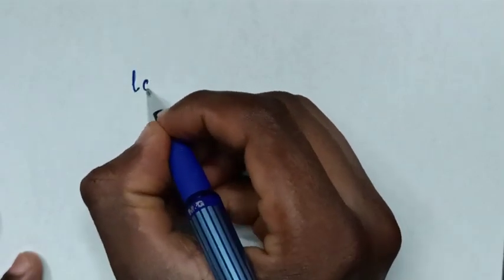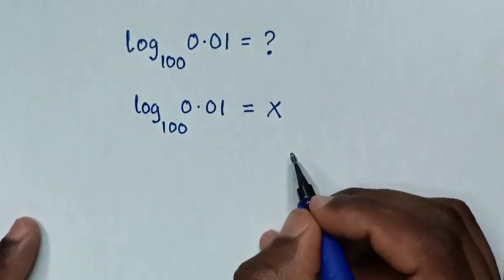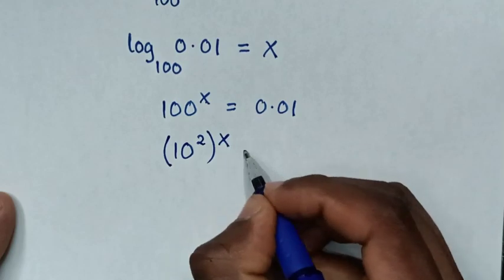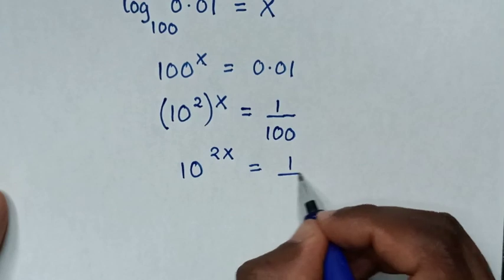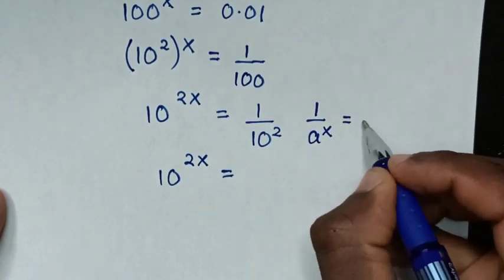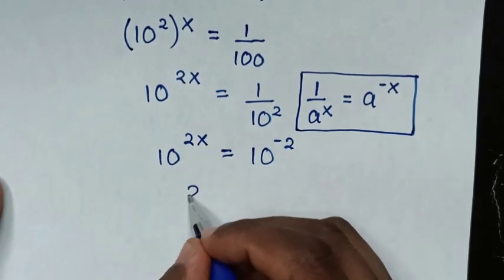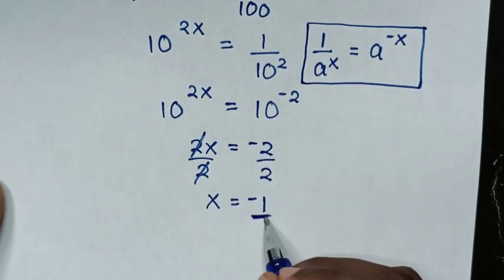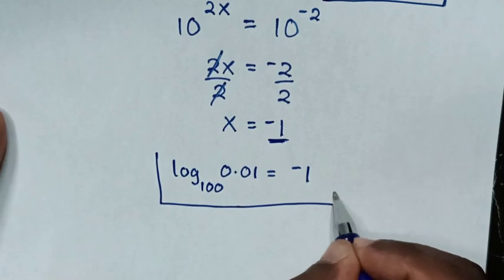What is the value of this logarithm ?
How to solve this Logarithmic problem